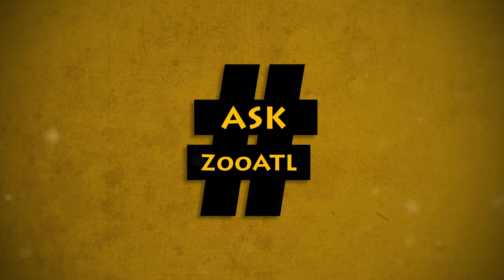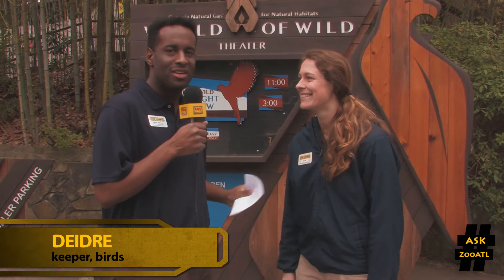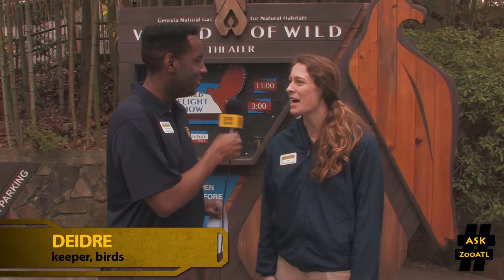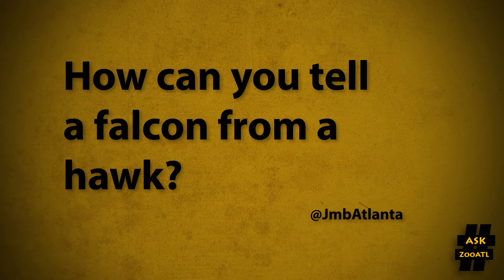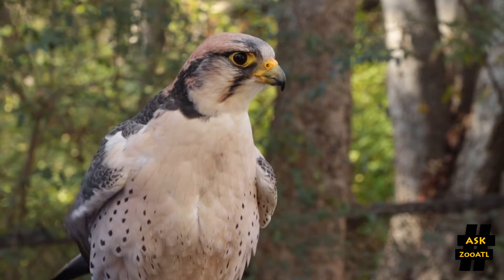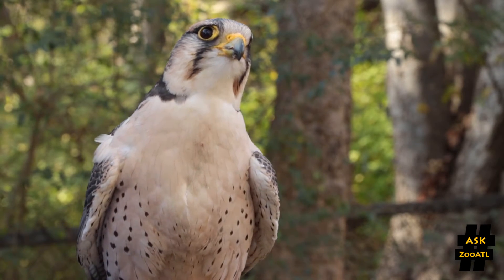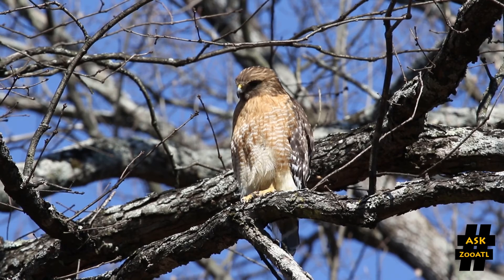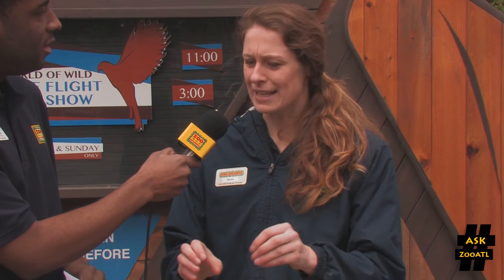AskZooATL - Ep. 1.30: How can you tell the difference between a falcon and a hawk?